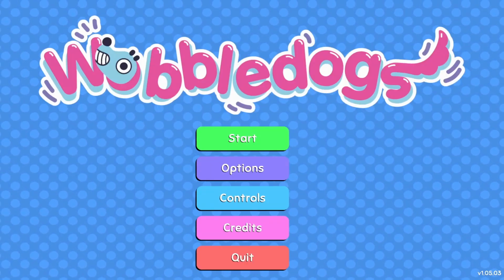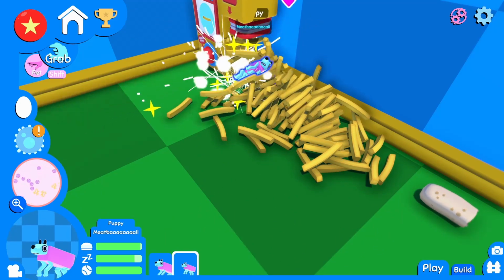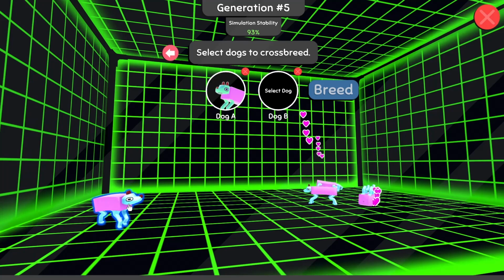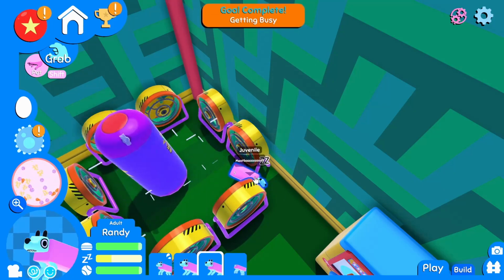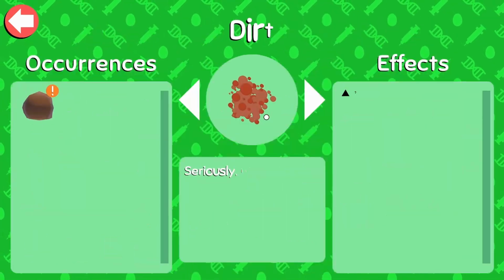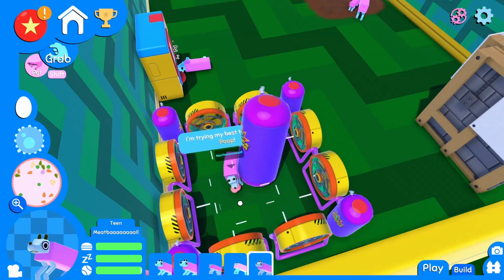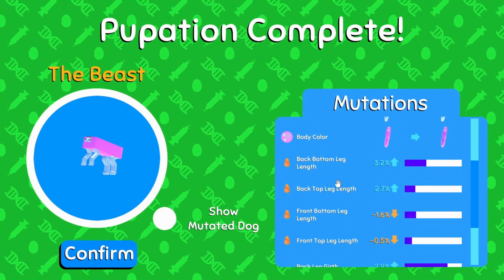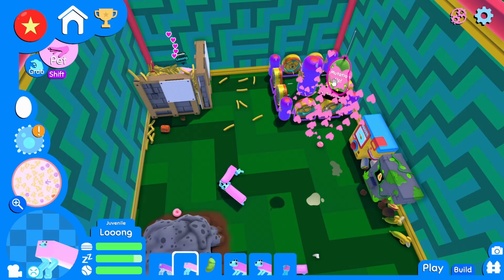Experimenting on weird and strange dogs(Ep1 Wobbledogs)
After taking a break from Minecraft Legends I decided to something I love to do, experimenting on things.